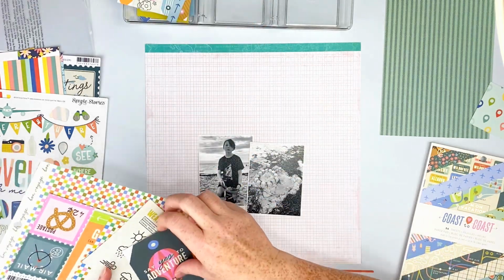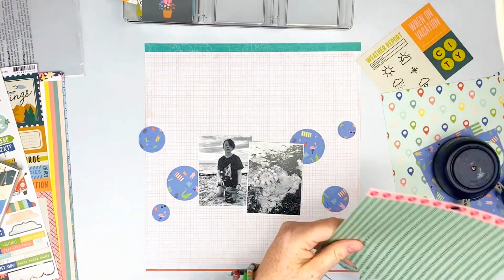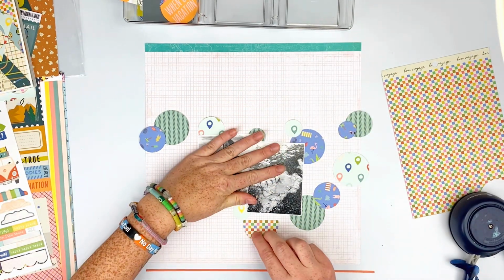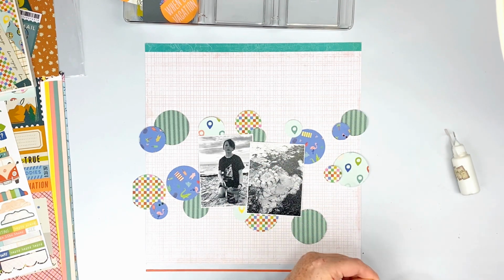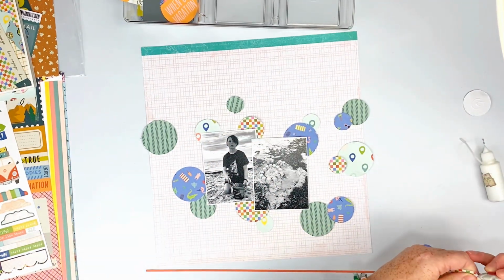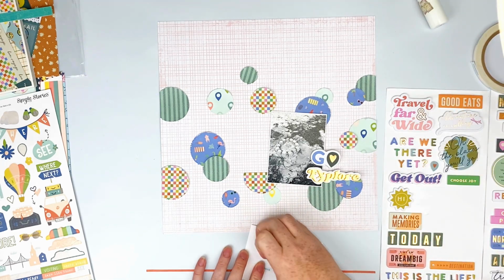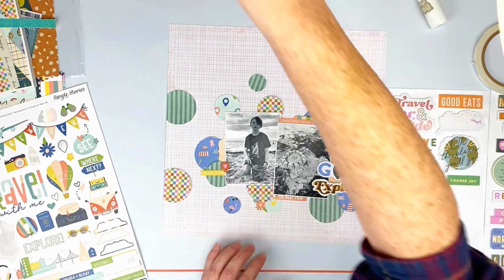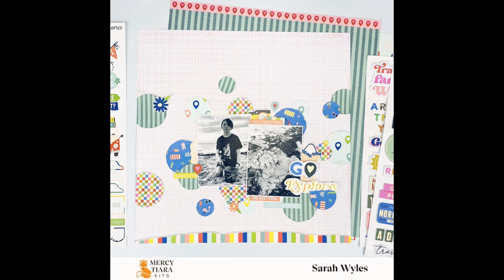Scrapbook Process Video #134 - Go Explore - Mercy Tiara Kits DT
I am playing with the Travel add on kit this time around. I love everything that's in it, but I miss my tools!! I'm still trying to find things, but I'm getting there. I really wanted to scrapbook these pics of my older daughter at the beach so I sis and if you can't tell, I'm on a bit of a circle kick lately lol.

Come join in the fun in the facebook group and make sure to check out the kits too!!